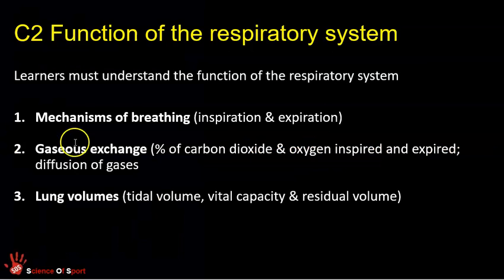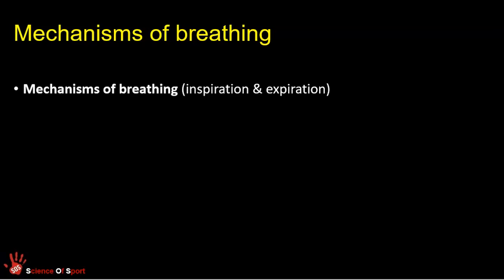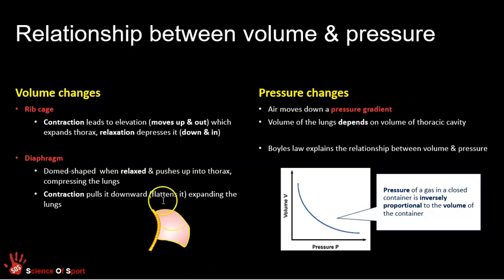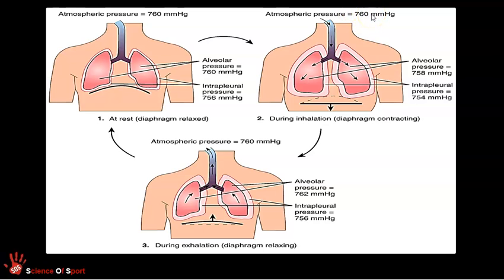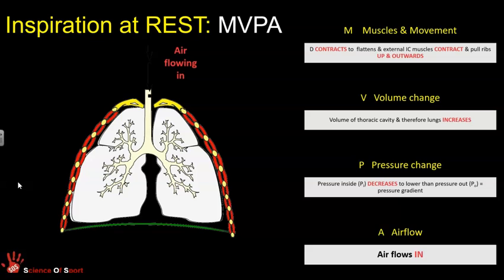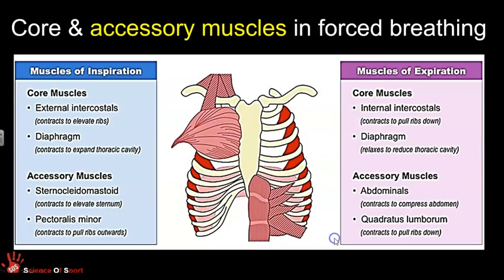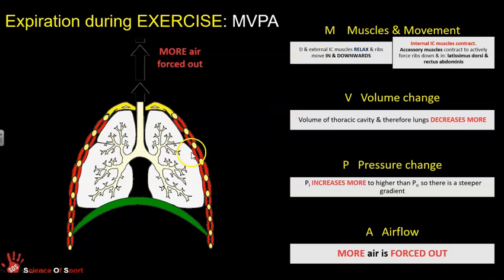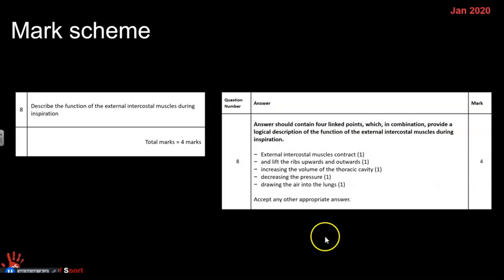Unit 2 Functional Anatomy - C2 Functions of respiratory system (Part 1) Mechanisms of breathing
C2 Functions of the respiratory system
Mechanisms of breathing